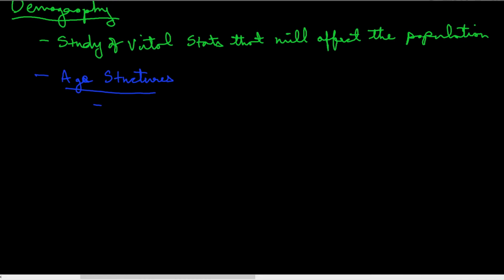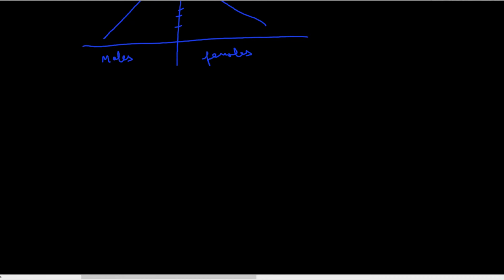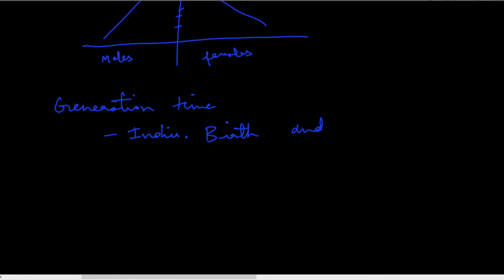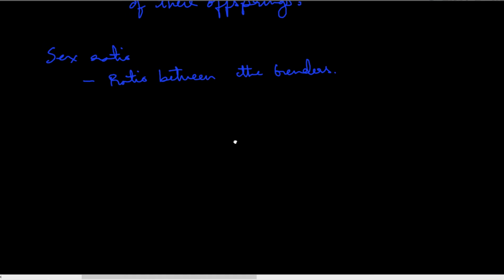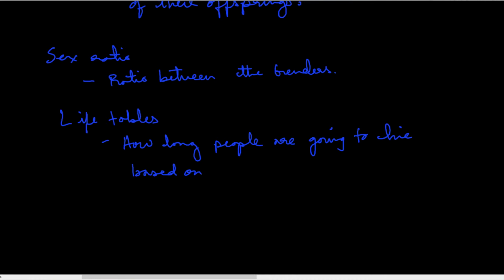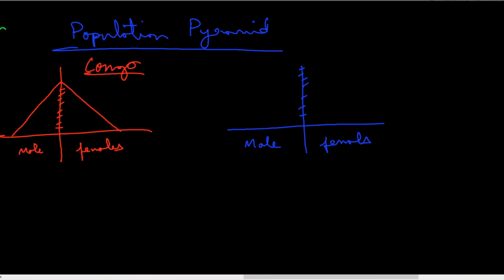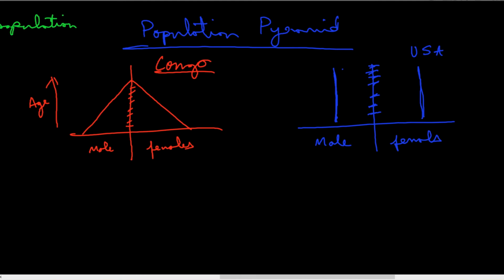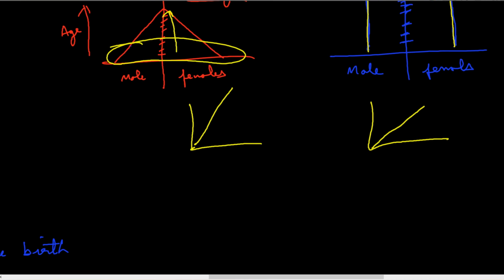Demography!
Hey let's learn about demography! Most of the information in this video is heavily covered in AP Human Geography. Highly suggest taking that course!